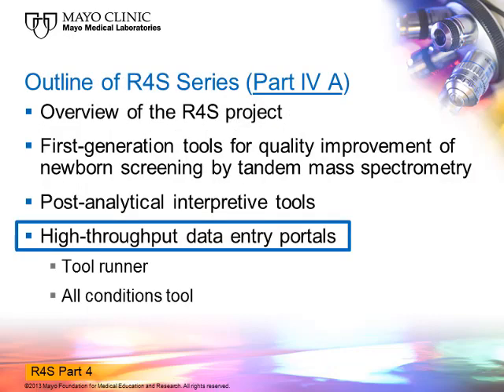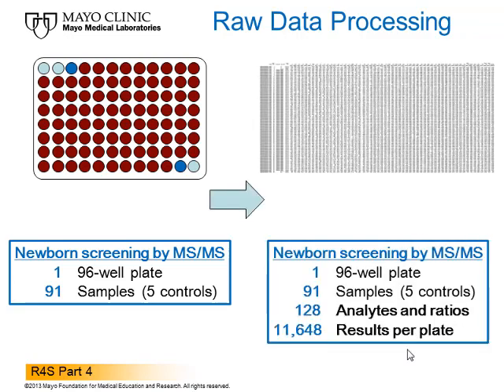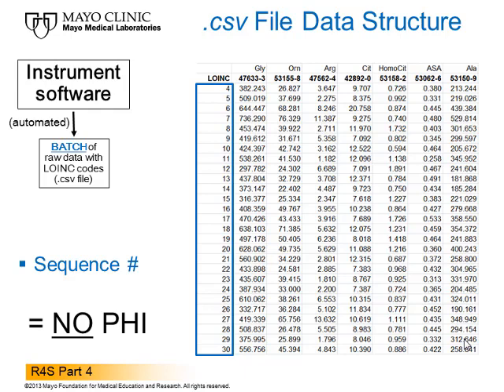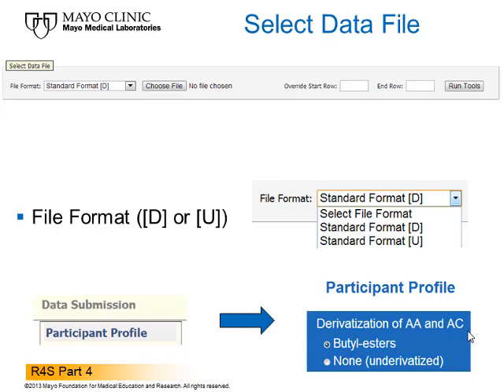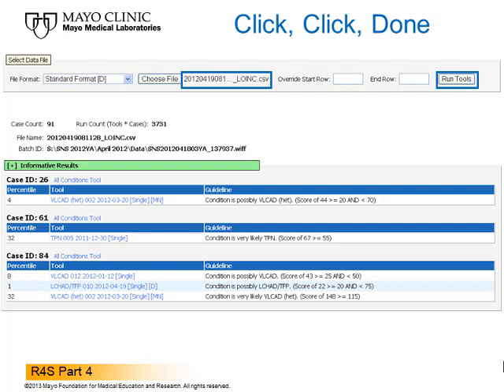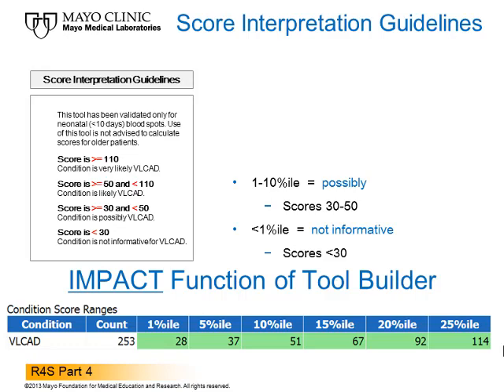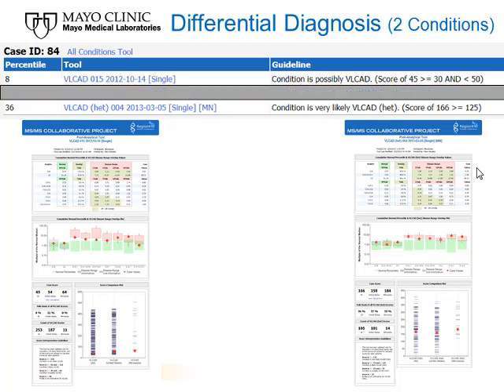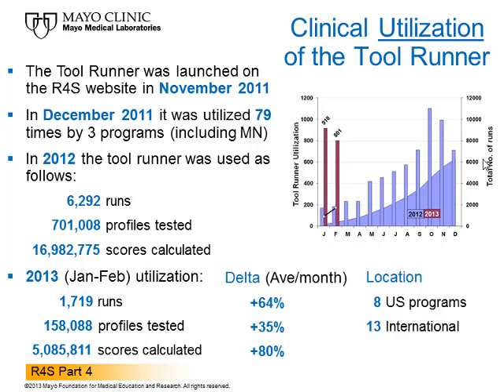The Region 4 Stork (R4S) Collaborative Project: Part 4a [Hot Topic]